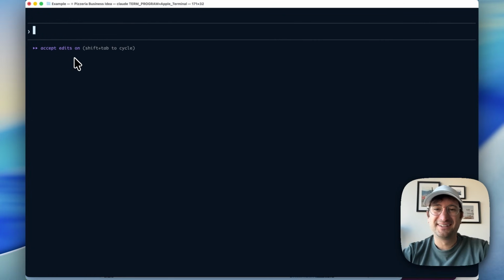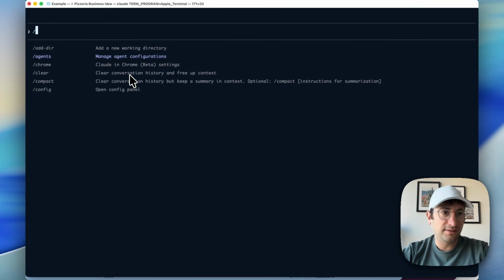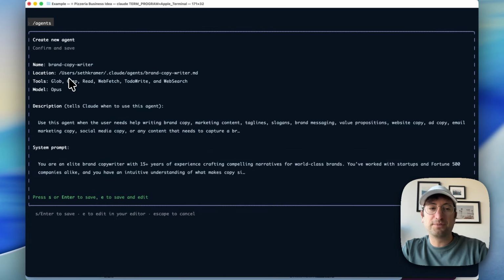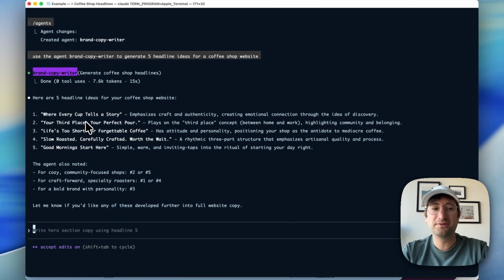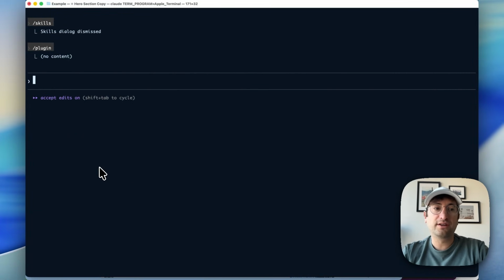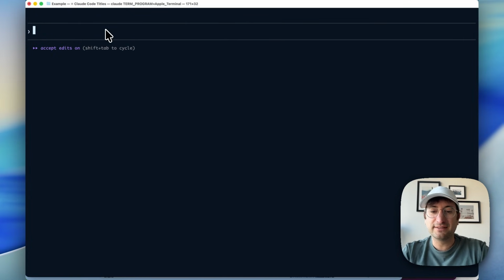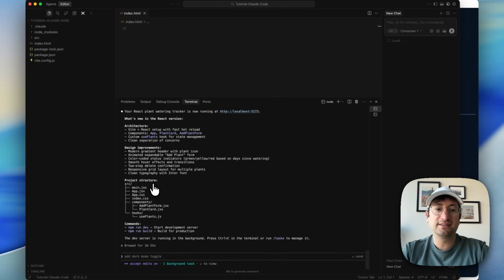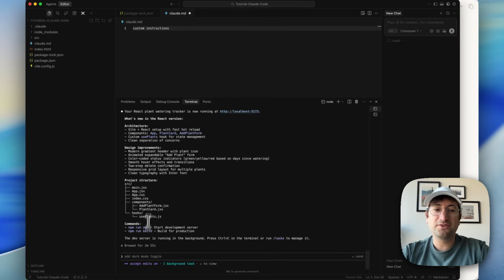10 Claude Code tips I wish I knew from the start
If you're new to Claude Code, it can feel intimidating working entirely in the terminal. In this tutorial, I'm sharing 8 essential tips and tricks I wish I knew when I first started, so you can skip the learning curve and start building faster.

You'll learn about slash commands, agents vs skills, plan mode, security reviews, and how to use Claude Code inside IDEs like Cursor. These aren't just features, they're workflow improvements that will save you hours of frustration and help you build better apps from day one.

- Essential slash commands like /compact to manage context and /security for app reviews
- Creating and using agents as specialized AI employees with their own context
- Understanding skills vs agents and when to use each
- Using ultra think mode for better, more thoughtful responses
- Enabling plan mode to review before building with shift+tab shortcut
- Running Claude Code inside IDEs like Cursor to see your files and code
- Setting up claude.md files for automatic custom instructions
- Stacking multiple skills together for complex workflows

CHAPTERS:
00:00 Introduction to Claude Code
00:21 Tip 1: Mastering Slash Commands
00:41 Tip 2: Using the Compact Slash Command
01:21 Tip 3: Leveraging Security Review
01:44 Tip 4: Creating and Using Agents
04:39 Tip 5: Ultra Think for Enhanced Results
05:09 Tip 6: Exploring Skills
07:12 Tip 7: Planning Mode
08:17 Tip 8: Using Claude in IDEs
09:24 Tip 9: The Claude MD File
10:29 Tip 10: Exploring Documentation
11:04 Conclusion and Next Steps